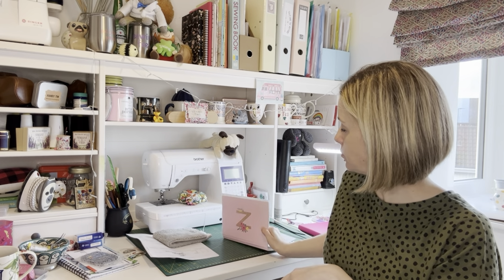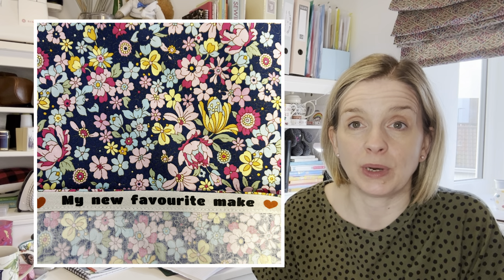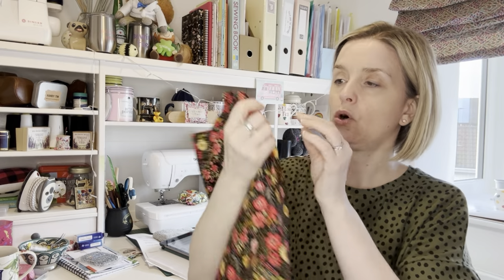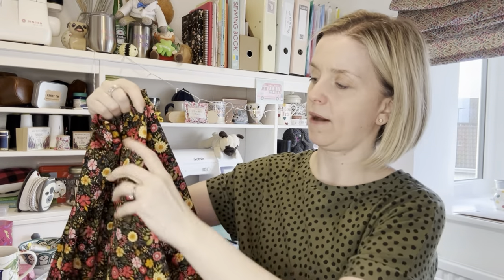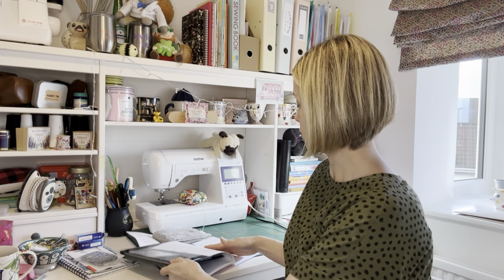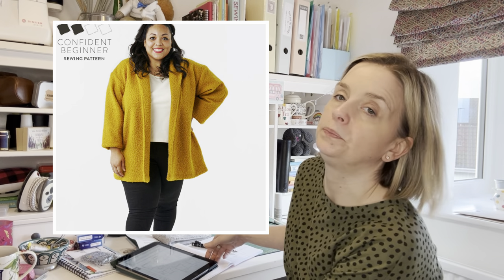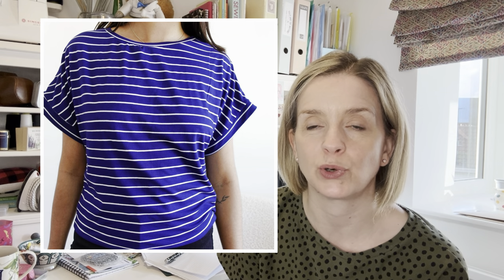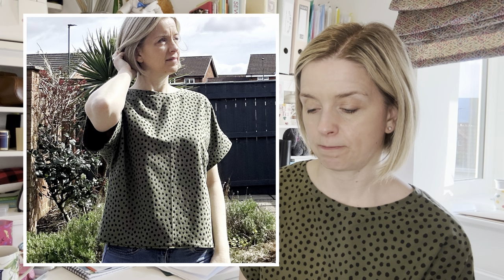March Makes 2024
This vlog is all what I made in March 2024.

I mention:

Sew Different Boxy Raglan Top.

The Naya Tee By Tammy Handmade,

Jessie Coatigan by Sew Over It,

Jessie Coatigan PDF Sewing Pattern - Sew Over It

The Tilda Blouse by Maisie Fauve, this is a free pattern and you can find it here :

Tilda Blouse Free PDF Sewing Pattern – Maison Fauve UK

The L:601 pyjamas by The Assembley Line, this is a free pattern and you can find it here:

FREE PYJAMAS PATTERN– The Assembly Line shop

My Sewing Socials, you can find out more by going over to Instagram @sewing_north